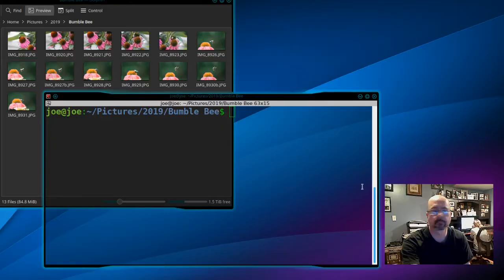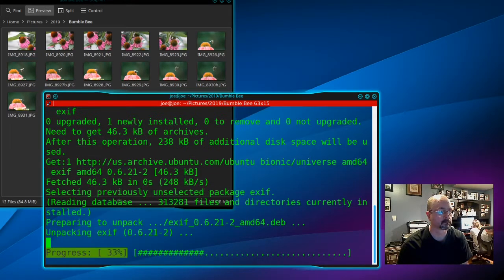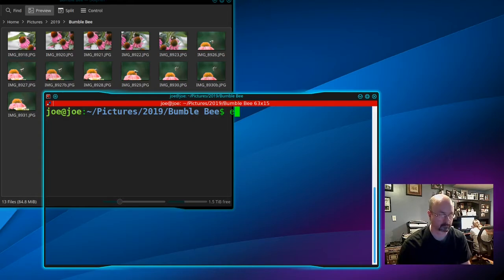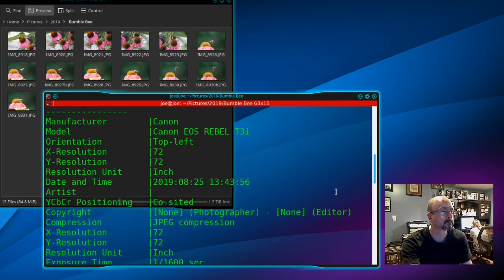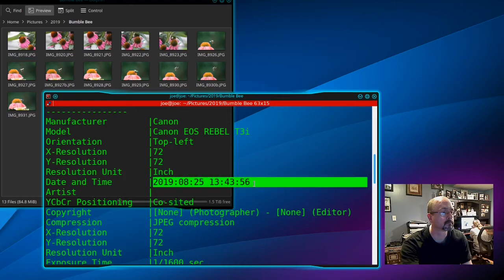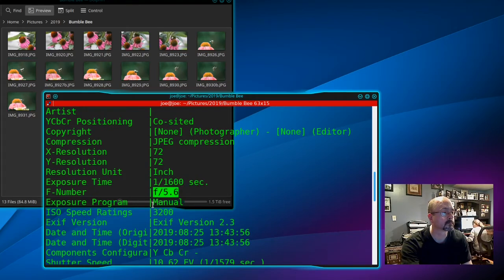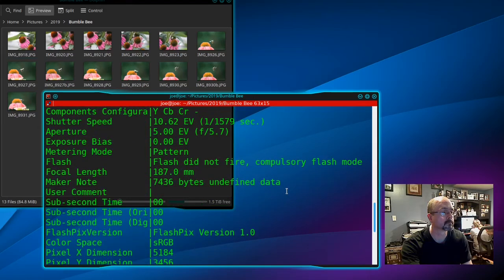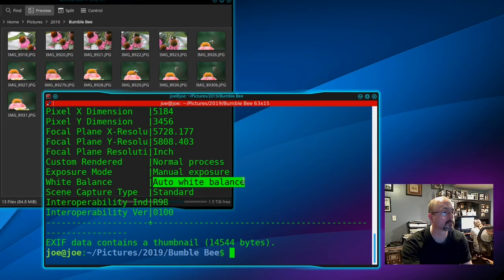How To View Image EXIF Data In Linux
I am using Kubuntu 18.04 for this demonstration. EXIF is an acronym for Exchangeable Image File Format and contains data about the camera settings and the time/location the photo was taken. It works with JPG images, not PNG or GIF.